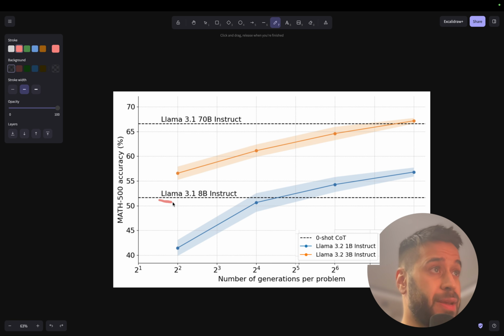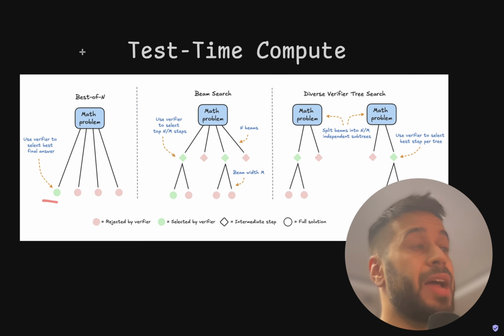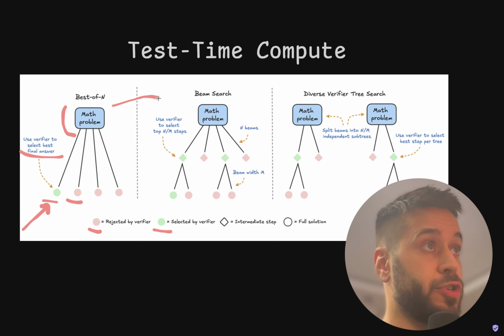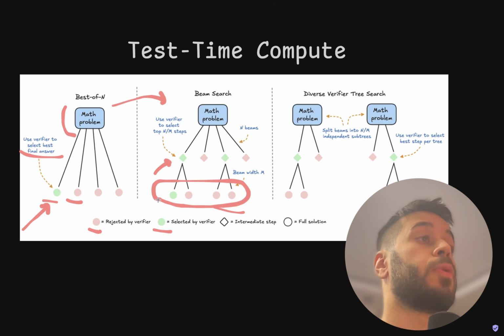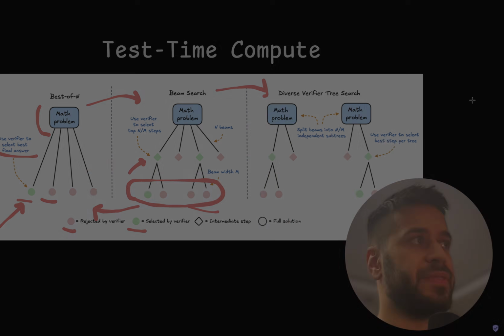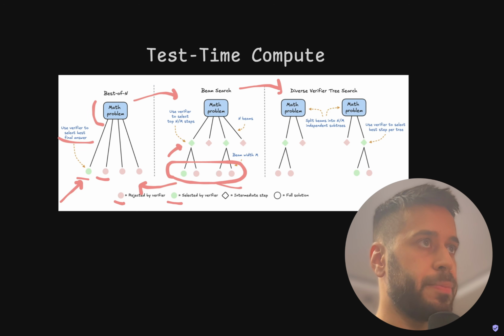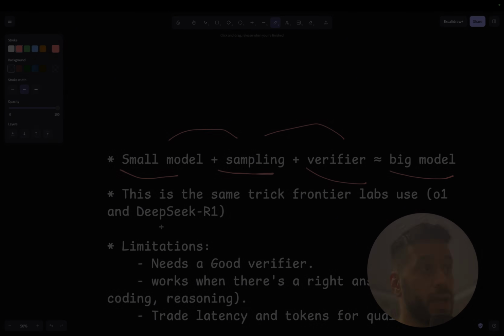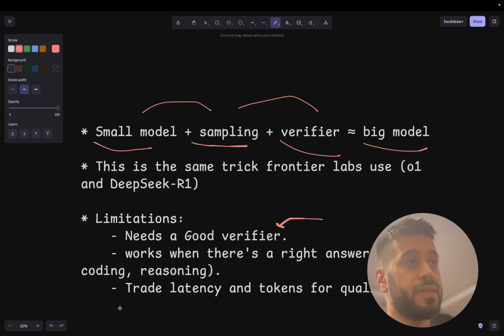This Trick Makes a 3B Model Beat a 70B Model